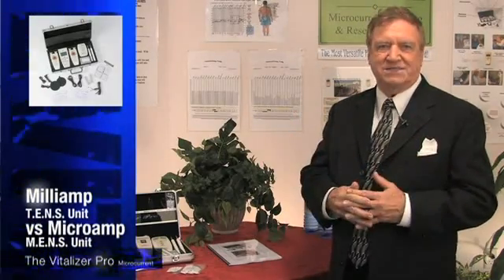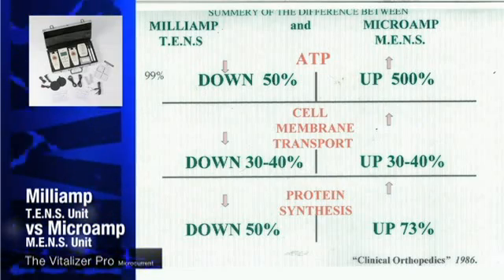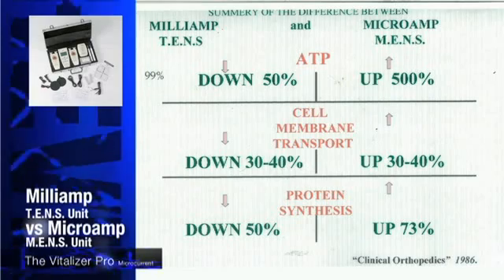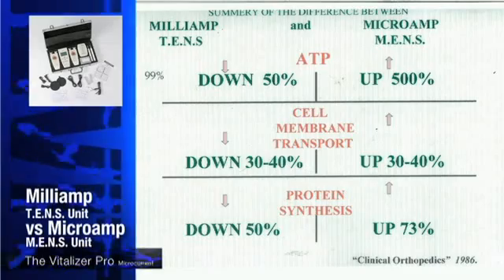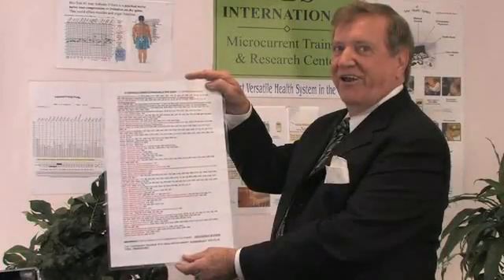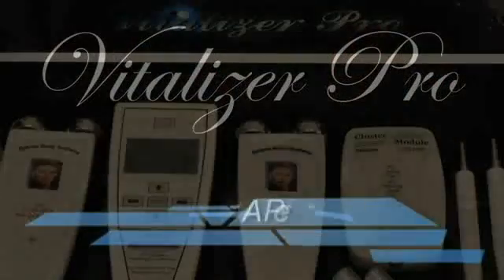The Vitalizer Pro - Micro Current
Infomercial for The Vitalizer Pro - Micro Current - Created by Dr. Milovich, Introduced by David Baltes. Infomercial Produced by Martorana Productions. Directed and Edited by Damian Martorana